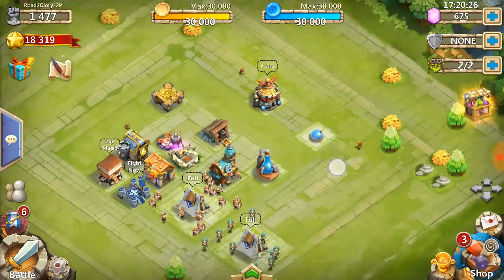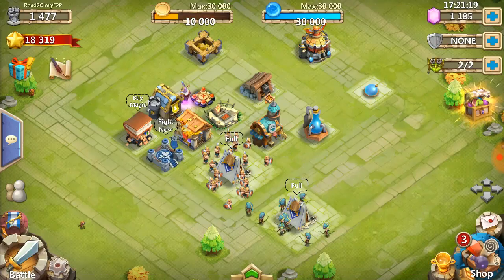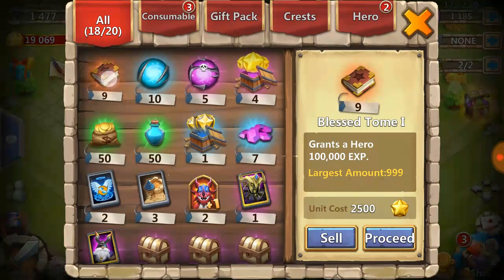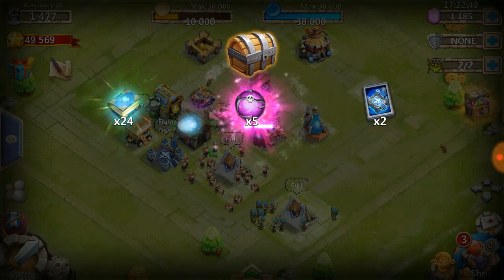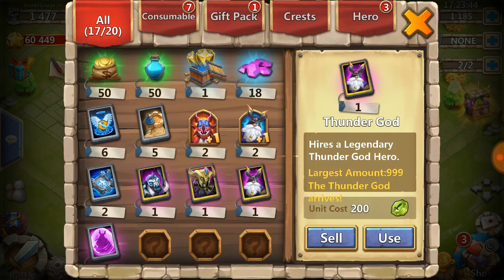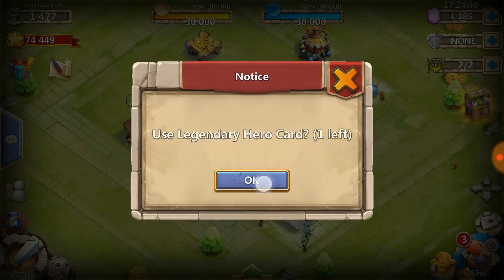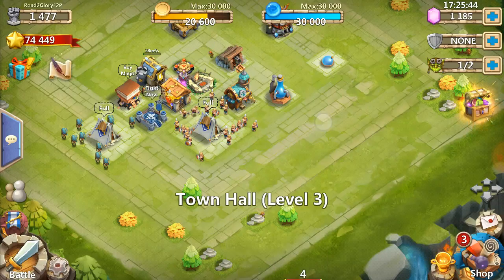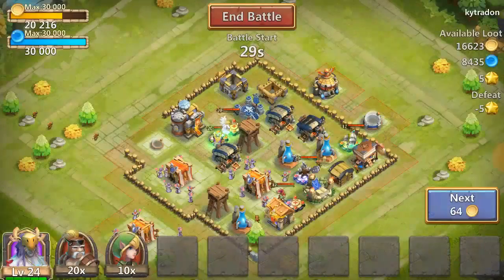{CC} (R2GF2P) E2 - 4 New Heroes!!!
Thunder God (TG)
Immortep (Immo)
Atlanticore
Siren